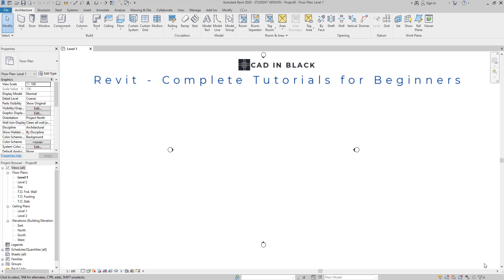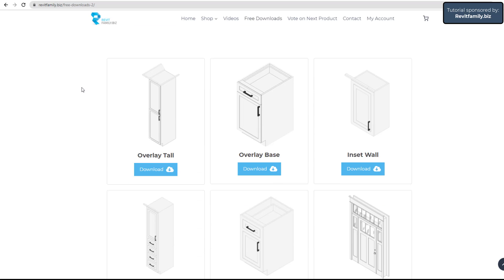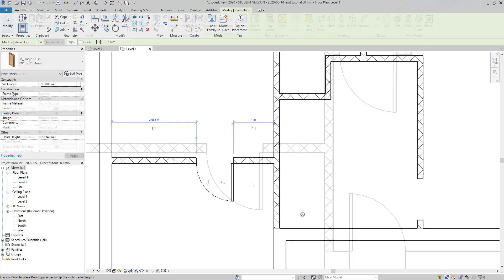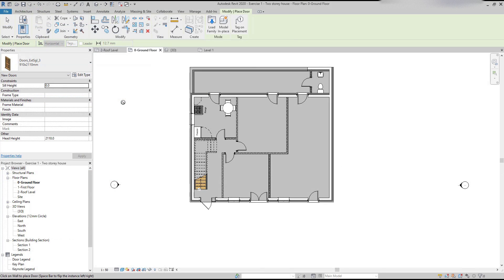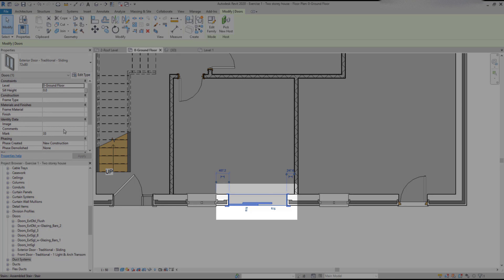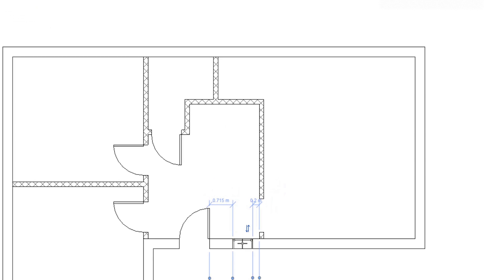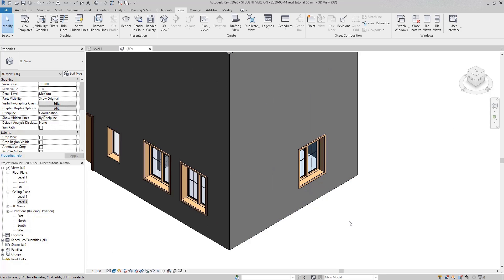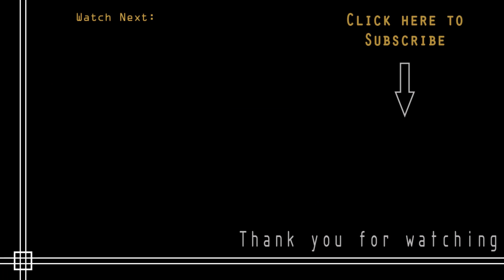Revit - Insert Doors and Windows in Your Project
✔️ Lifetime Access

In this video I explain how to insert and model doors and windows in our projects.
This tutorial is designated for beginners in Revit.

Contents:
0:00 Intro
1:22 Doors
5:15 Windows